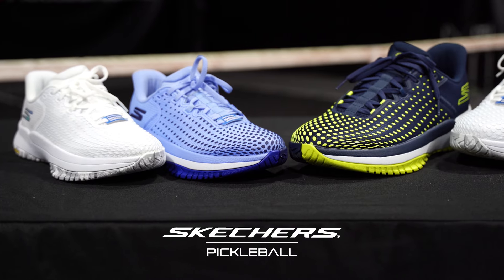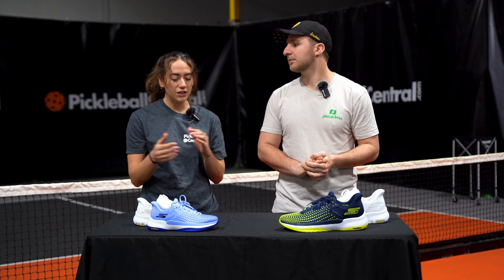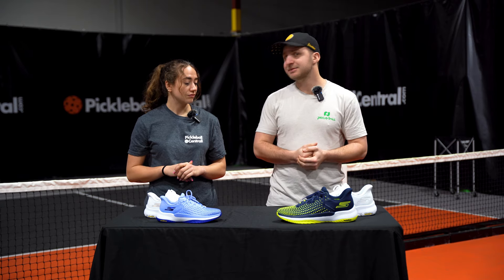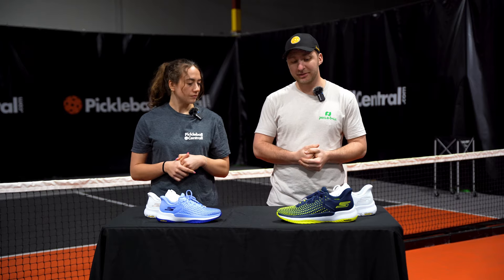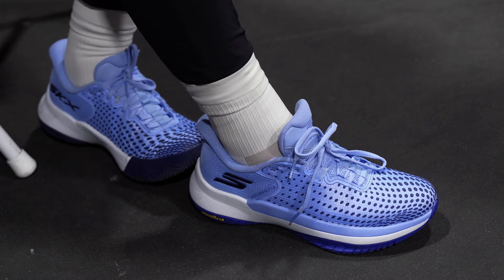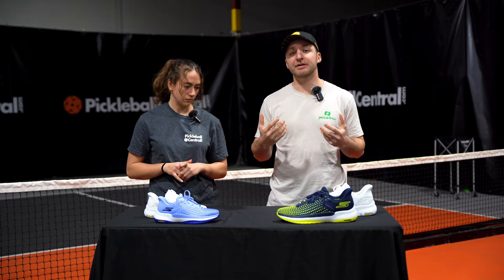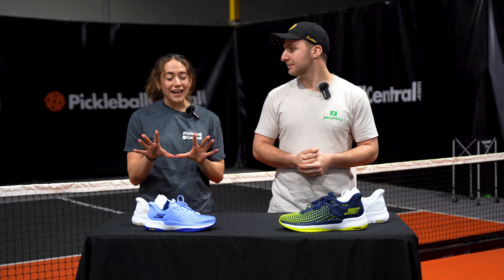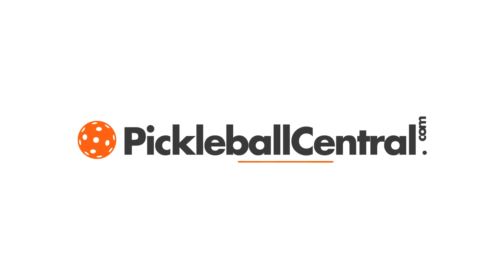Reviewed: Viper Court Elite Pickleball Shoe from Skechers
We took the Viper Court Elite pickleball shoes to their local courts for a week to test out their performance, and here we break down what we found. We loved the slip on tech, but both of us made use of the extra eyelets in the shoe to make sure we got the ankle lockdown we needed. The shoe is stiffer and a little more snug than other Skechers pickleball shoes, but we felt more locked in on court and more lateral stability that we appreciated. They still managed to work their Arch Fit tech into the design, and we still felt like we could wear these all day on and off the court (and we did).